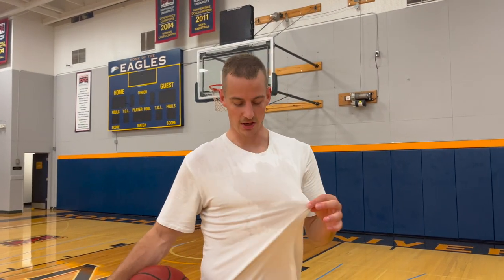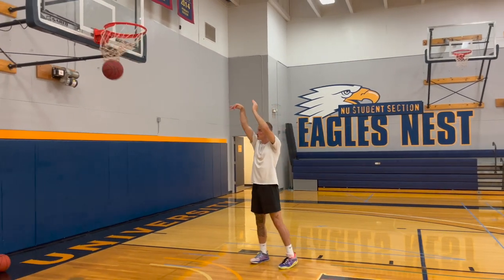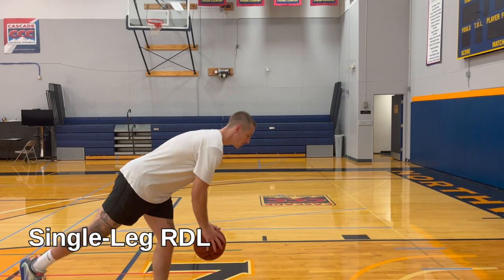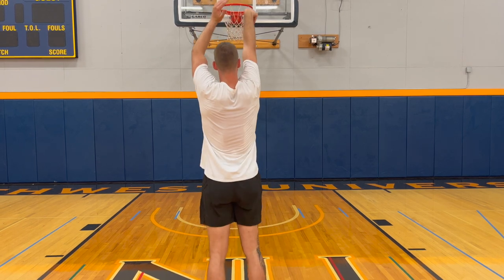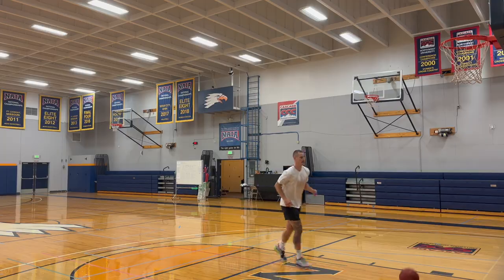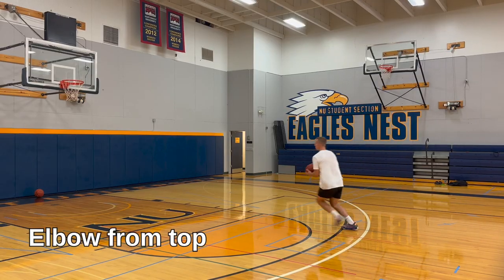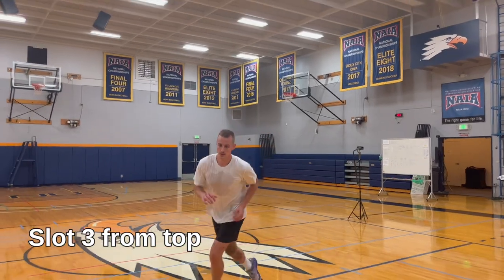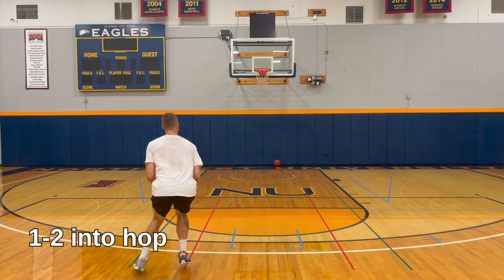[FULL] pro shooting workout with NO REBOUNDER... I STILL DO THIS AS A PRO (200 makes in 1.5 hours)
Here is another pro shooting workout for you guys, but this time for those of you that do not have the luxury of a rebounder. Even as a professional basketball player, there are still some days when I am by myself in the gym. I do workouts like this one to improve my shooting. I think the warm-up may be the best part of this workout because of how effective the drills are. This video is structure the same as the last one with there being segments that you can jump around to. Use this as a tool and improve your solo shooting workouts!

0:00--0:44 Intro
0:45-1:42 Form Shooting
1:43--3:22 Warmup Drills
3:24--4:50 Side Step Series
4:51--6:13 Spin Out Series
6:14--7:04 Spin Up, 1 Dribble Series
7:05--14:54 Competition BURNOUTS (try to beat my scores)
14:55--15:32 Outro

get uncomfortable, live atypical,

Trey